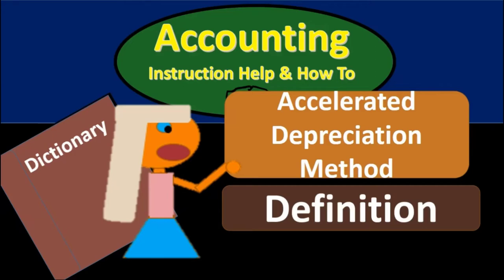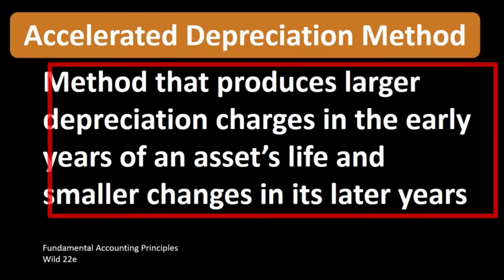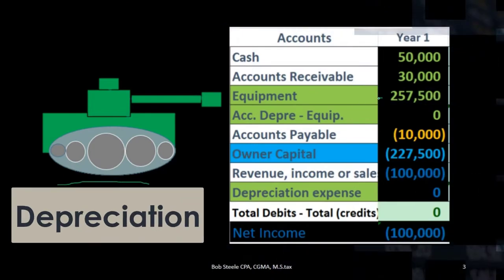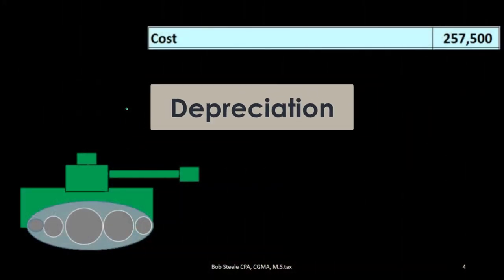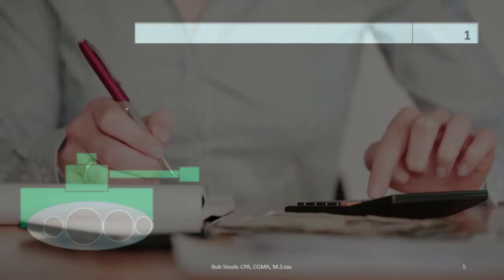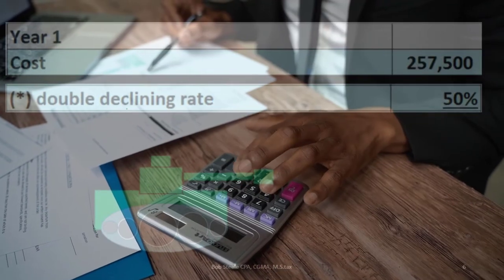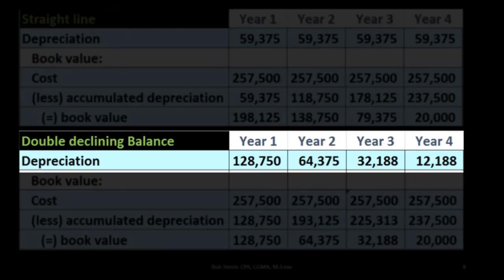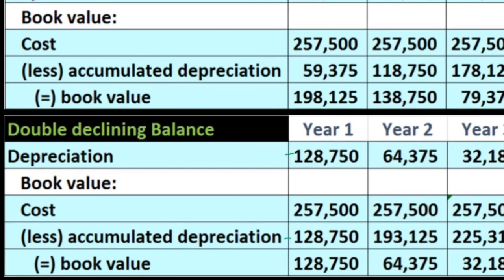Accelerated Depreciation Method Definition - What is Accelerated Depreciation